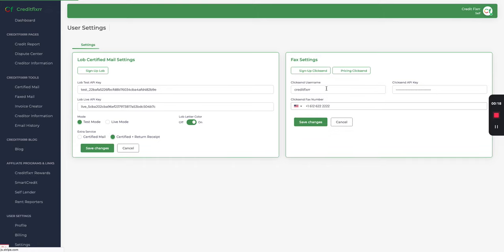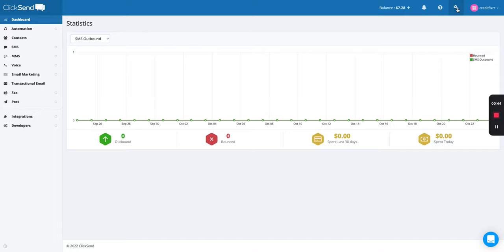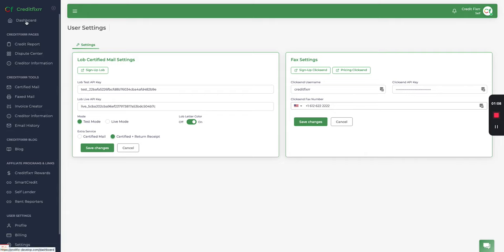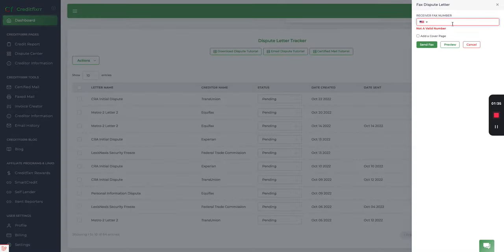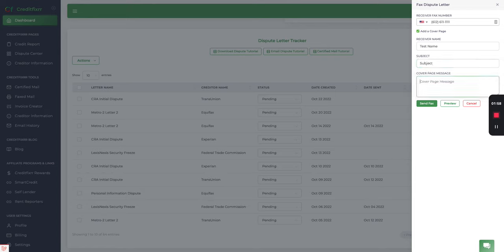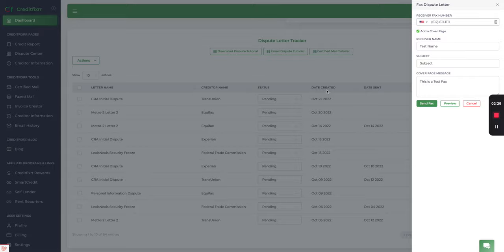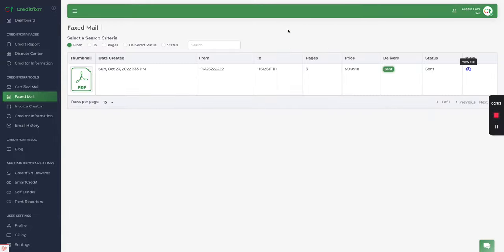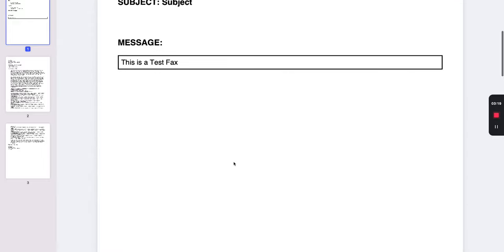fax dispute letters creditfixrr software